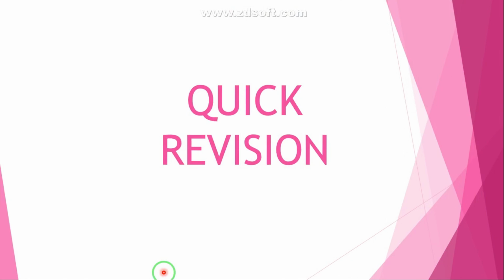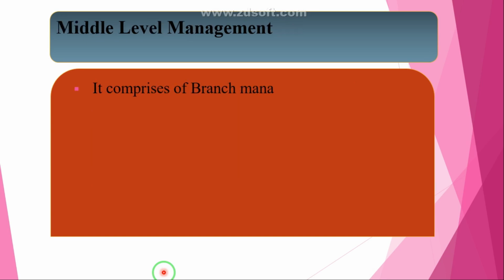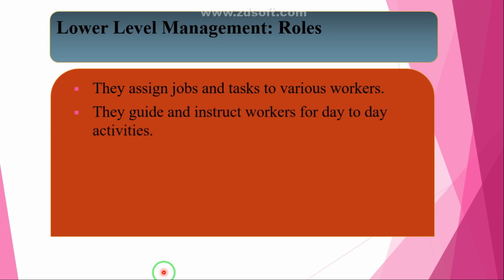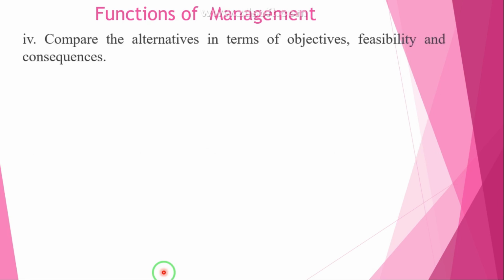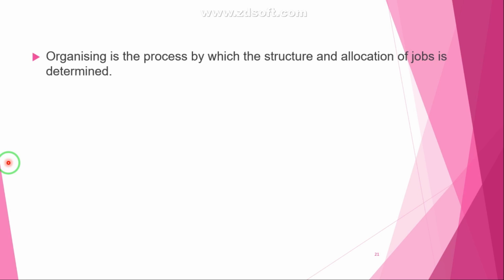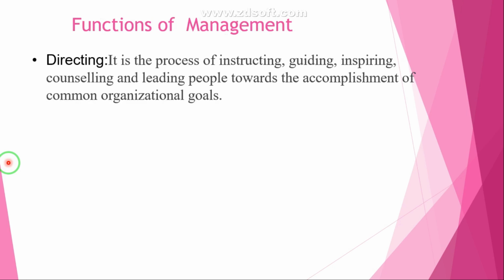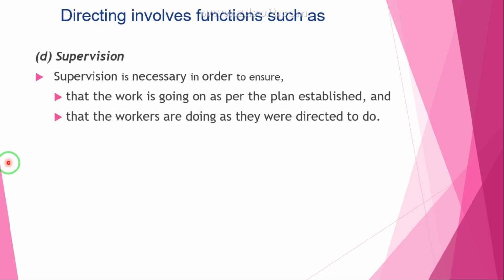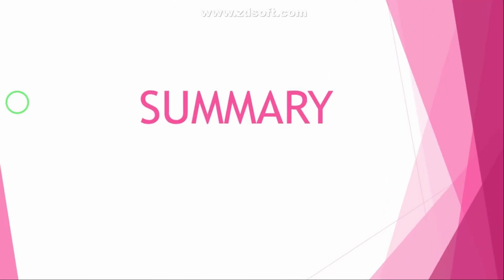2 Business Management Functions and types of Management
Functions and types of Management